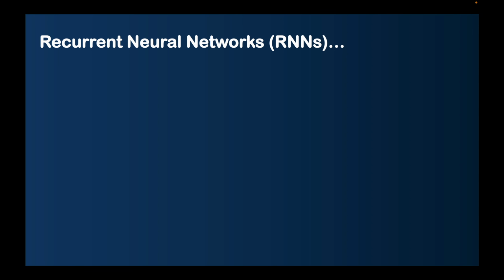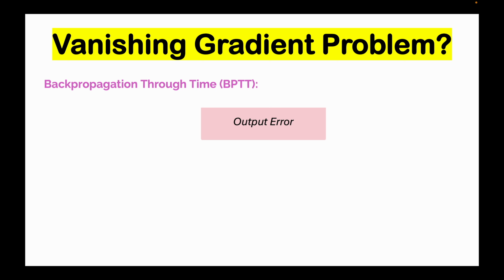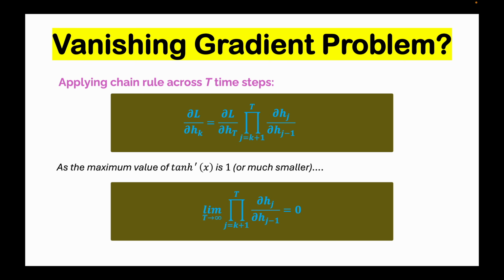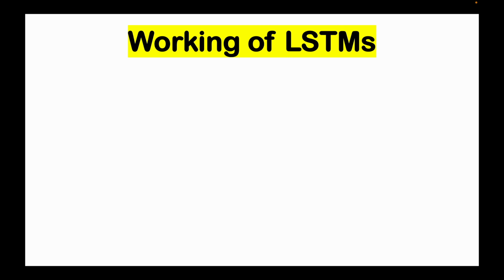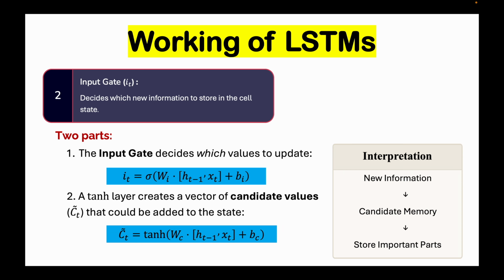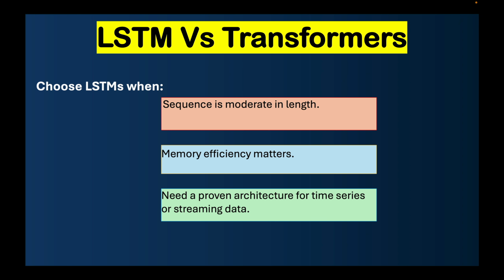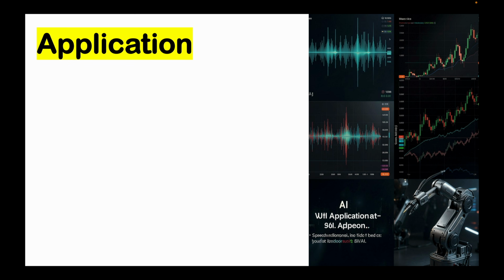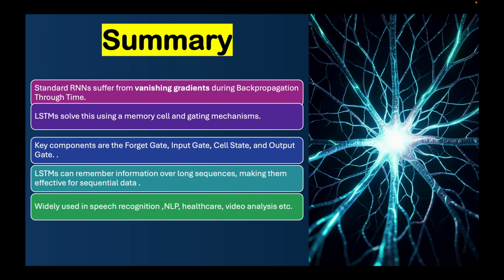Long Short-Term Memory (LSTM) in Deep Learning | Deep Learning Series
Python | SQL | Artificial Intelligence | Generative AI | Machine Learning | Deep Learning